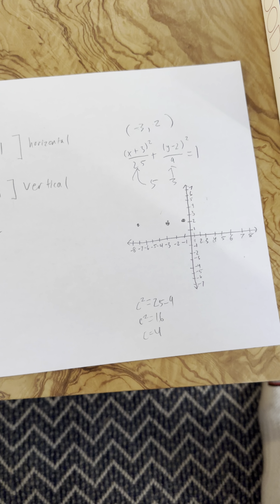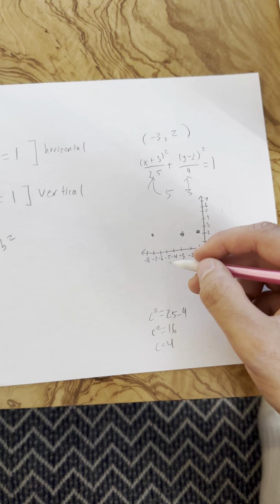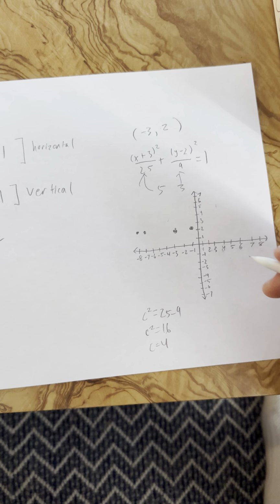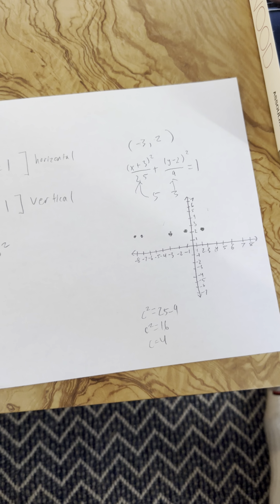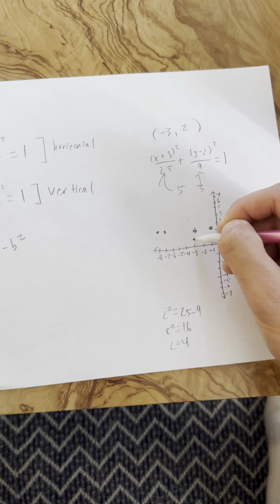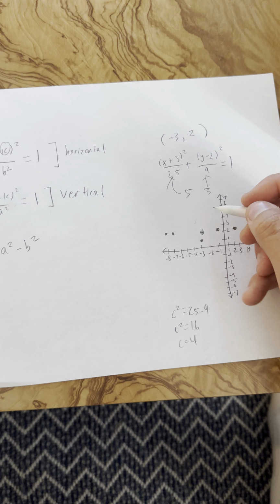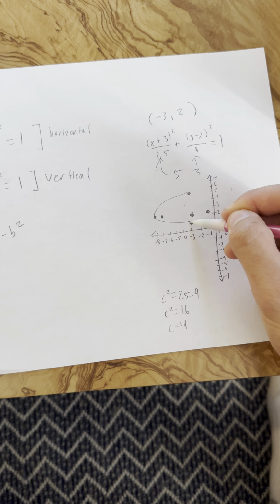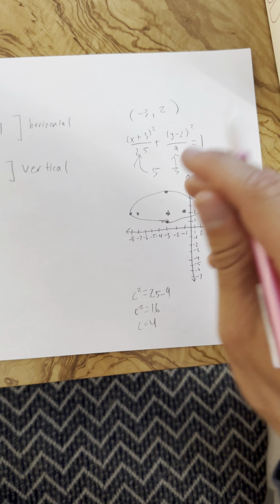9.2 Graphing Ellipses - Bryan Thompson